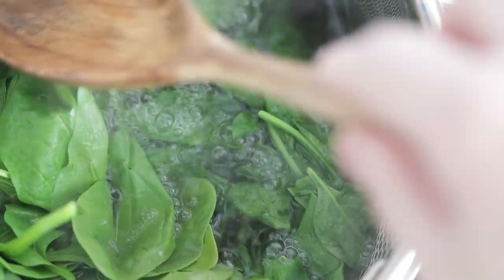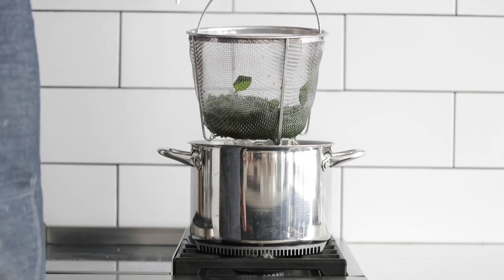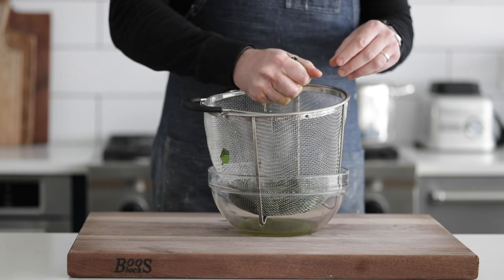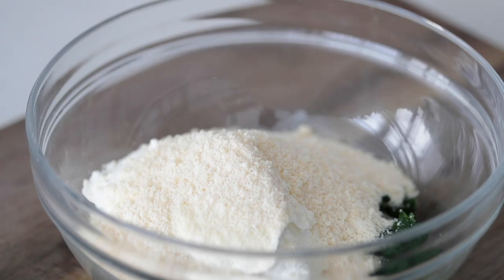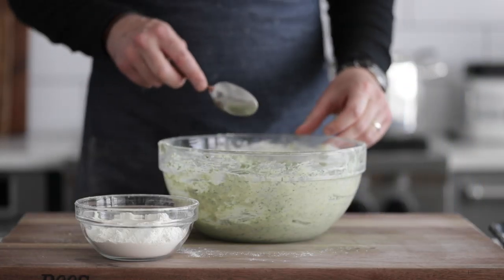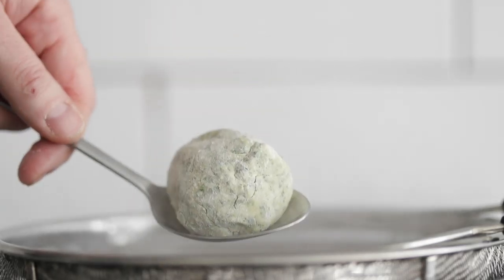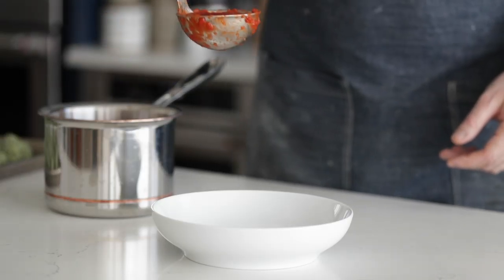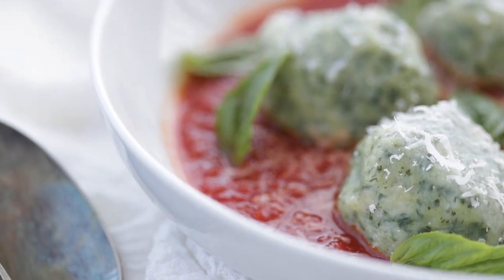Italian Gnudi Recipe // Ricotta And Spinach Dough Balls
This delicious recipe for gnudi are tasty ricotta cheese dumplings loaded up with spinach and parmesan cheese and are served with Pomodoro sauce.

Ingredients for this recipe:

• 1 pound fresh baby spinach
• 1 ½ pounds whole milk ricotta
• 1 ¼ cups grated parmesan cheese
• 6 large eggs
• 3 ½ cups 00 or all-purpose flour
• Sea salt and fresh cracked pepper to taste
• ½ pomodoro recipe

Makes 30

Procedures:

1. Add the baby spinach to a large pot of boiling salted water and cook for 2 to 3 minutes or until wilted.
2. Run the spinach under cold water and chill in the strainer over a bowl in the refrigerator for 10 minutes.
3. Next, add the ricotta cheese to a strainer in a bowl and drain off as much liquid from the cheese as possible, which takes about 10 minutes.
4. Remove the baby spinach from the refrigerator and finely mince it and add to a large bowl along with the ricotta, parmesan, eggs, salt and pepper until completely combined.
5. Add in the flour and mix to form a sticky dough.  You may need to add in a bit more or use a bit less as it is more about feel than anything.
6. Scoop out about 3-4 tablespoons and roll them around in a small bowl of flour to coat and then roll them in your hand to form a ball.  Repeat until all the dough has been rolled and set aside.
7. Cooking in batches add them to a large pot of boiling salted water for 4-5 minutes or until they float to the top.
8. Serve them with hot pomodoro sauce with optional garnishes of grated parmesan cheese and basil leaves.

Chef Notes:

Make-Ahead: While they are best eaten immediately, you can make these up to 1 day ahead of time.  Simply reheat right before serving.

How to Reheat: Place them in a pot of boiling salted water and cook for 1 to 2 minutes or until hot.  You can also cook on a microwave safe plate until hot.

How to Store: Cover and place in the refrigerator for 4 days.  These will freeze excellently covered for up to 3 months.  Thaw in the refrigerator for 1 day before reheating.

You can absolutely swap out fresh baby spinach for cooked frozen spinach that has been thawed.

Make sure the water for boiling the gnudi is at a very low boil as it can cause them to break apart.